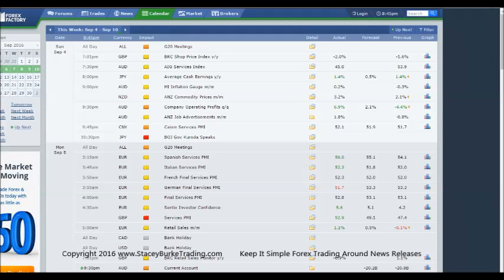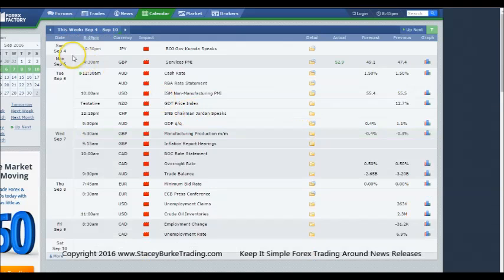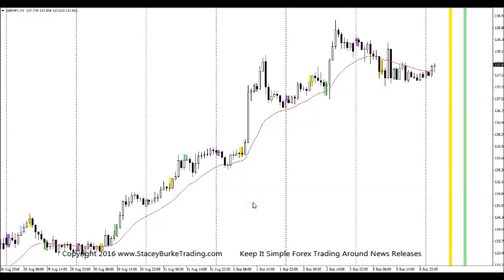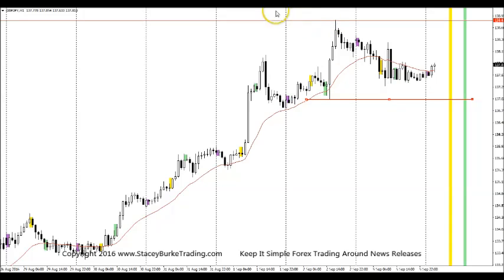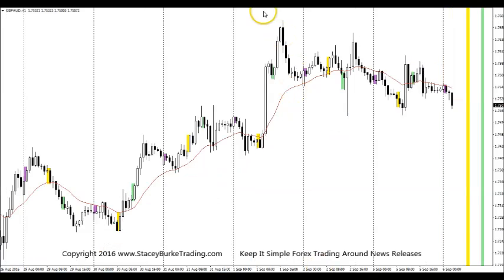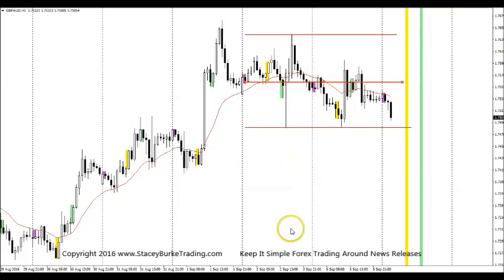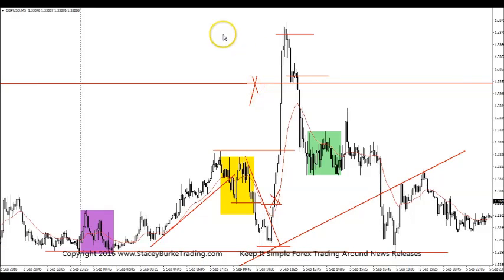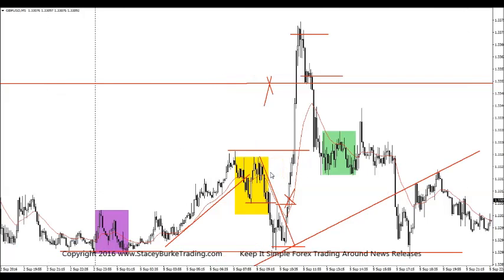Keep It Simple Forex Trading Around News Releases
Many professionals choose to avoid trading during high-impact news announcements just because of how dangerous or erratic they can be. However, there can be some great opportunities... Are you struggling to be consistent with your trading? Get my FREE audio mp3 download "The 7 Step Daily Routine For High Performance Traders"

For more on technical analysis check out:
Edwards and Magee Technical Analysis of Stock Trends

Mind Over Markets: Power Trading with Market Generated Information Dalton, Jones, Dalton

Trading Commodity Futures with Classical Chart Patterns Peter Brandt

High Performance Trading: 35 Practical Strategies and Techniques to Enhance Your Trading Psychology and Performance Steve Ward

Understanding Price Action: practical analysis of the 5-minute time frame Bob Volman

Reading Price Charts Bar by Bar: The Technical Analysis of Price Action for the Serious Trader Al Brooks

Unbeatable Mind: Forge Resiliency and Mental Toughness to Succeed at an Elite Level Mark divine